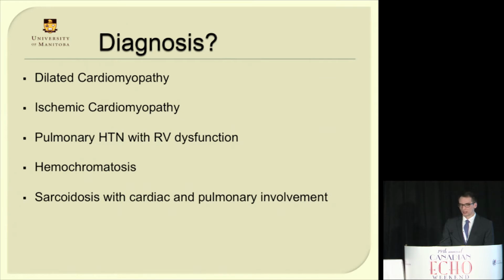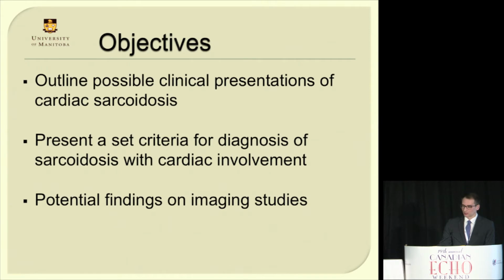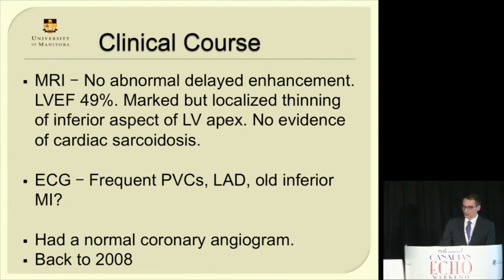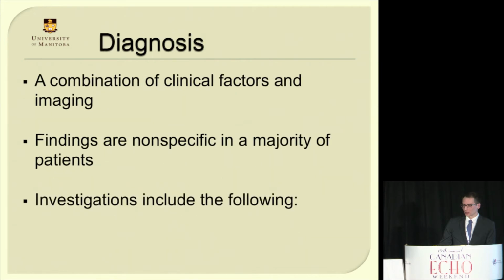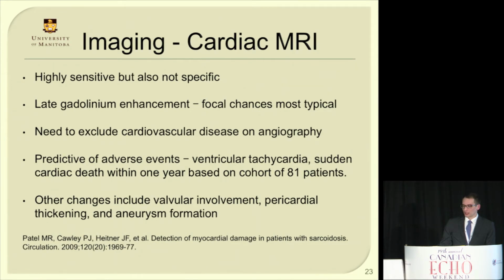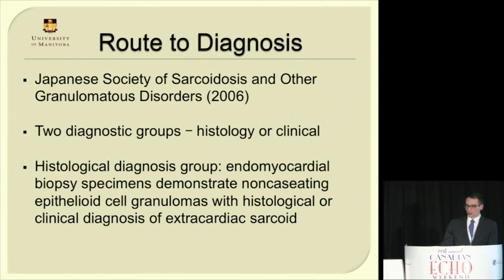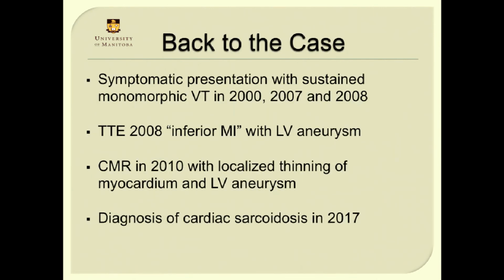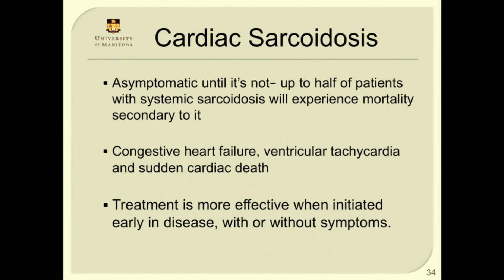2017 04 22 - Great cases across the country - 07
Great cases across the country
Case 7